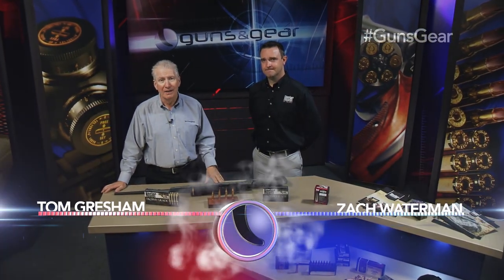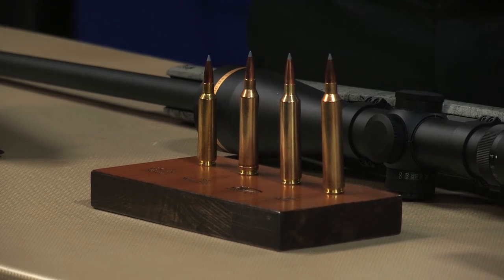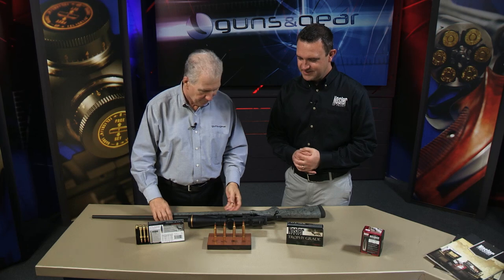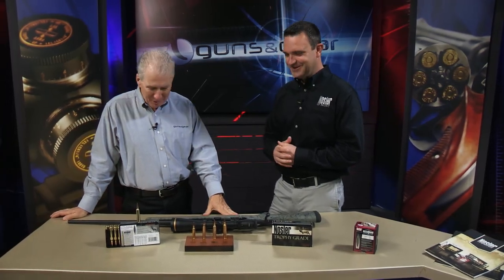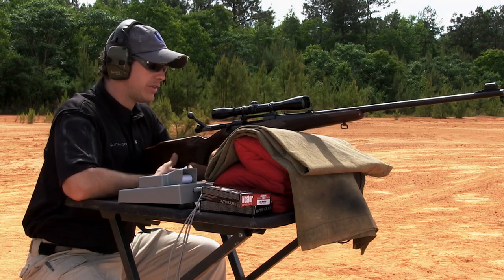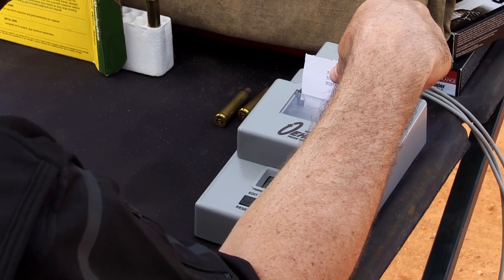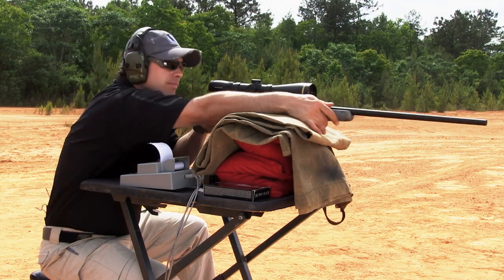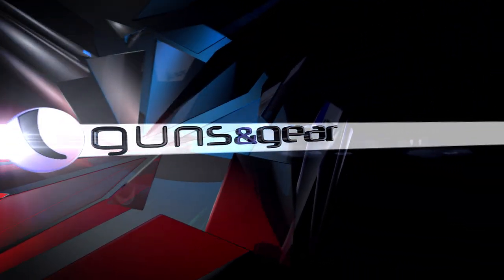The 26 Nosler: Guns & Gear|S6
In this segment of Guns & Gear® TV Season 6, Tom talks with Nosler's Zach Waterman about the new 26 Nosler caliber.

Guns & Gear TV is back for a sixth season to showcase the newest and most interesting firearms and products in the industry. Offering a gun shop in your living room, you'll get in-studio interviews, field and range demonstrations, shooting tips and more.

Guns & Gear TV airs on on the Pursuit Channel from June to December, and the Sportsman Channel from January to June. Check your local listings for additional channel information. Watch show segments, learn more about the products, and get the latest news